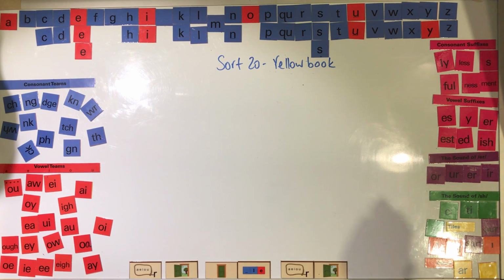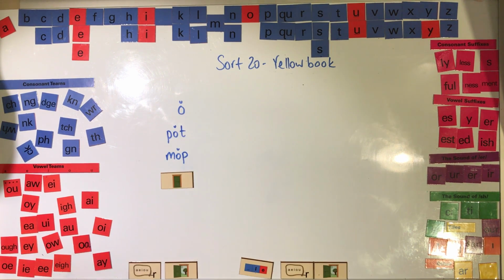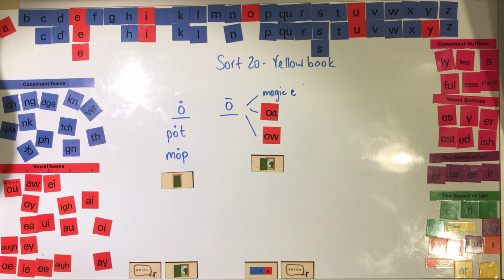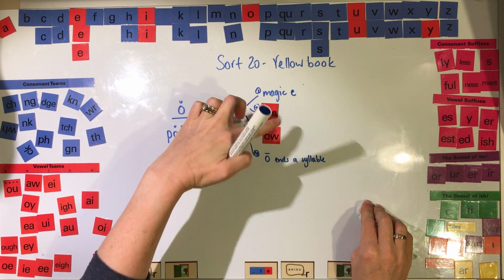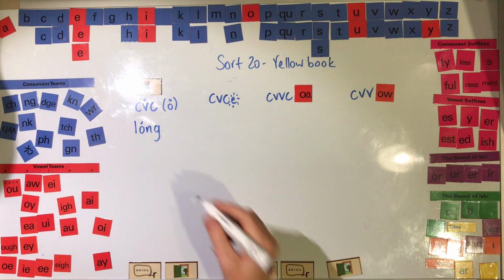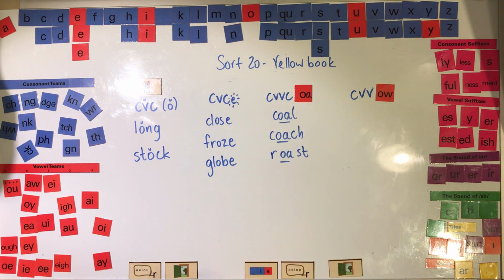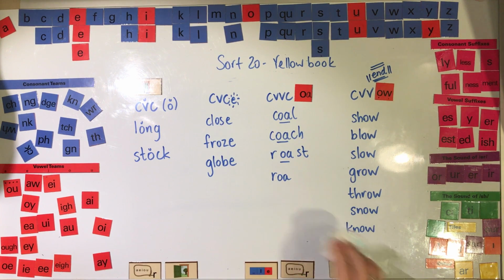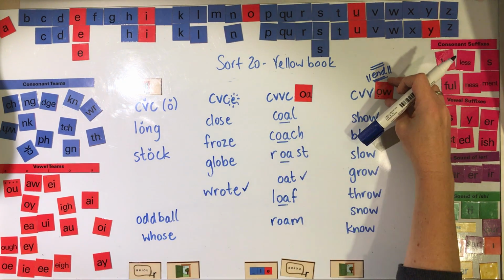Mrs. B- Words Their Way, Yellow Book, Sort 20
A Lesson on the long and short sounds of O, followed by a teacher directed sort.